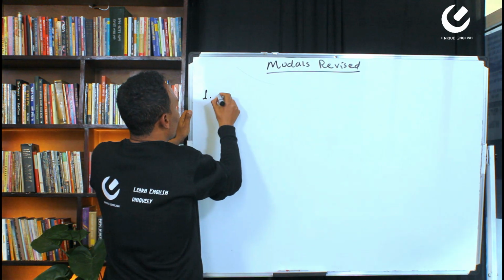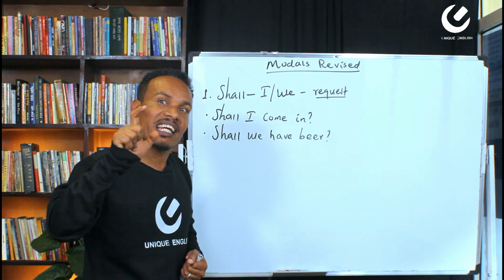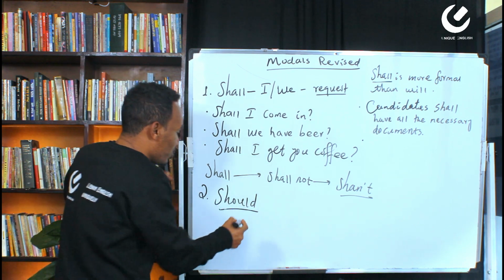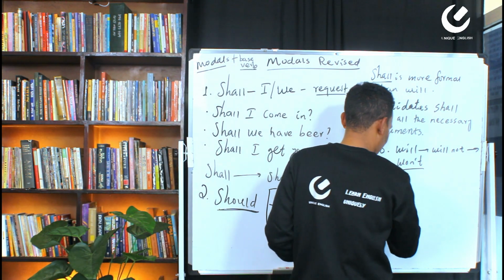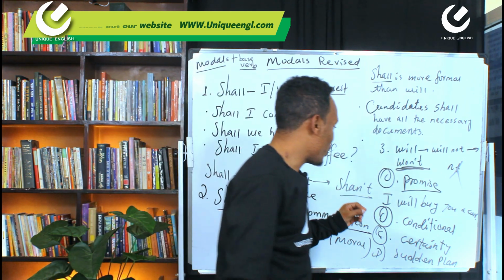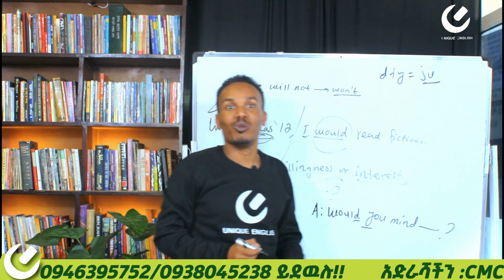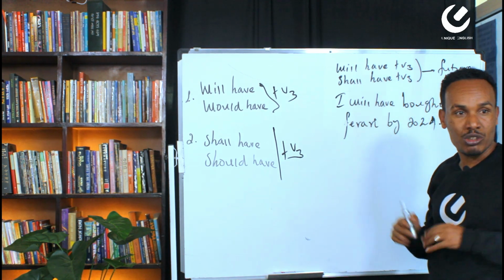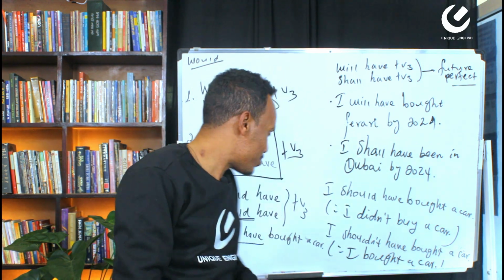325.Modals Revised/እንደምንም ብለዉ እነዚህን ማወቅ አለብዎት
In this video,we will learn about modal auxiliary verbs.Verbs such as will,would ,shall,should ,can,could ,may,might  and must are very frequent and helpful in English grammar.